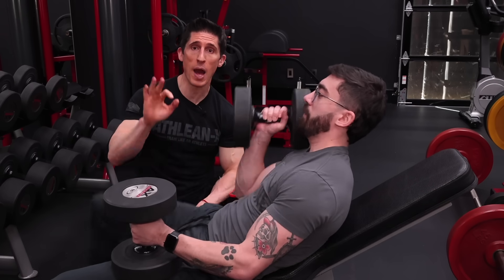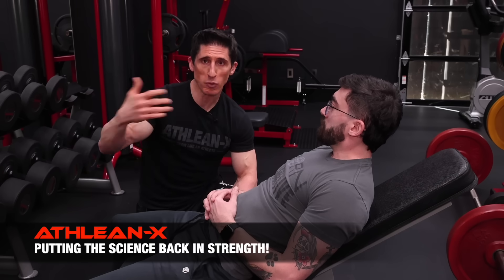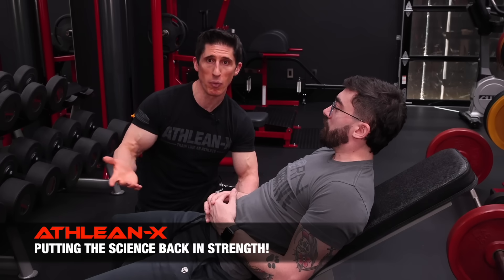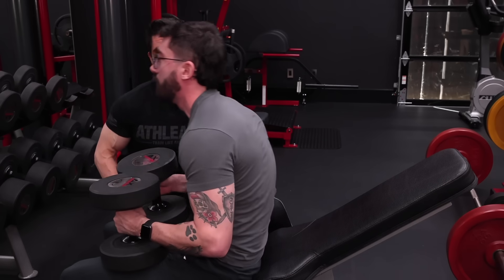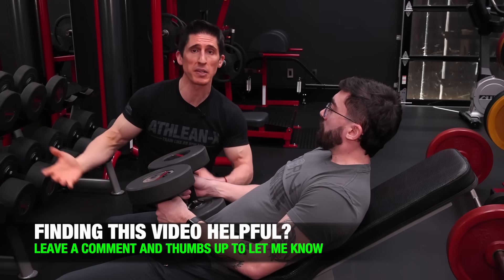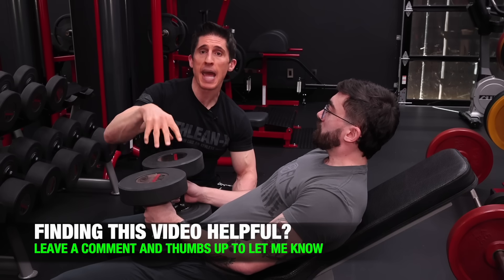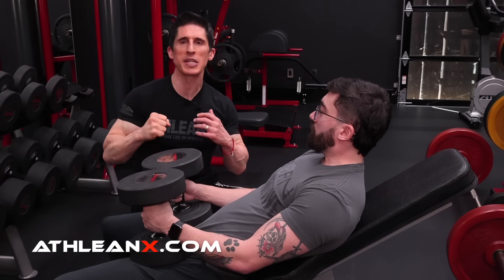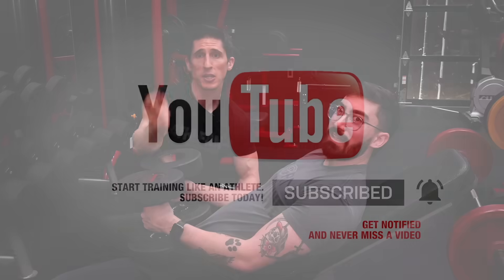Stop Doing "3 Sets of 12" To Build Muscle (I'M BEGGING YOU!)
If you are doing “3 sets of 12” in your workouts to build muscle, then you must watch this before your next training session. You see, there is inherently nothing wrong with any rep scheme that you perform if you do so with high effort and an adequate amount of intensity to build muscle. The problem is, 3 sets of 12 is so commonly performed as the end goal rather than considering the effort behind it that it can become a hallmark of ineffective workout programs.

I start this video off by having Jesse perform a sets of dumbbell incline bench press for 12 reps. Your job is to see if you can spot what he is doing wrong on the set. Many might look to the angle of his elbows, the path of the dumbbells or the position of his hands even. None of these would be right. The problem is the speed of each rep, more specifically, the speed of the eccentric or lowering part of the rep.

When you perform your eccentric reps too quickly you miss out on one of the most significant muscle hypertrophy stimuli that is available to you in your workouts. Often times, people will speed through this portion of the rep, completing the lowering of the dumbbells in one second or less. This is not as detrimental when the weights that are being used are significantly heavy and the main driver of growth in this case is mechanical tension.

When the weights start to get lighter, allowing for reps to failure that are greater than 5-6, and more accurately up in the 8-12 rep range, then you need to rely on alternate methods for driving overload. The eccentric muscle damage pathway is one that is perfectly suited to help you to grow. The key factor here is to try and extend that period to about 3 seconds per rep, paired with a 1 second explosive concentric. This is a total of 4 seconds per rep.

When performing a set of 12 reps, this would take you to 48 seconds for the set duration - enough accumulated time under tension to make an impact when it comes to building muscle.

Remember, tension is the language that muscles speak. You must become fluent in it if you want to build muscle fast and forever.

In the absence of heavy weights, that many would argue are better suited to build strength rather than size, then you need to employ methods of set intensification that will help you to grow muscle.

Far too often, people see “3 sets of 12” written on their workout program and they simply want to be able to check off each set and every rep as either accomplished or not. What I am saying is that this mentality is short sighted and not the original goal of the prescription. Who cares if you get to 12 reps? If you fail at 11 is the set not still effective? If slowing the speed of the eccentric down causes you to feel each rep in the target muscle more easily and engage that muscle as intended - does it matter that you came up one rep short of your 12 rep mission?

The answer to all of these questions is no, it does not matter.

Stop fixating on a specific rep count and instead make sure that you make your reps count.

Add onto this the fact that research has shown that you can build muscle with up to 30 reps as long as you perform these sets to absolute failure. The lighter the weights you use, the more important it is to push through the metabolic burn to the point of momentary muscle failure in order to see growth from it. The point is, the 12 rep range isn’t magical but it does require a few modifications to it to make sure that your cumulative tension is equated to the much higher mechanical tensions delivered to muscles when using heavier weight sets.

Likewise, when it comes to performing 3 sets, why? Is there something magical about the number three in so far that doing just 1 or 2 sets would render the exercise ineffective? If you are lightening up your weights because you are fearful that you can complete all 3 sets with that weight then you are already making your first mistake. Instead, use the heaviest weight that you can perform 10-12 reps with in your first set and simply adjust down as needed in subsequent sets to match your output level around your fatigue.

The bottom line is, becoming formulaic with your workouts and fixating on numbers for sets and reps is often a limiter of your ultimate muscle gains.  3 sets of 12 are fine, but when it becomes your mentality it becomes a major roadblock for more muscle growth.

If you’re looking for a complete workout program and meal plan with sets and reps done right be sure to head to athleanx.com and use the program selector tool to find the program that best matches up to your goals and current ability levels.

For more videos on how to build muscle be sure to subscribe to our channel here on youtube via the above link and turn on your notifications so you never miss a video when it’s published.